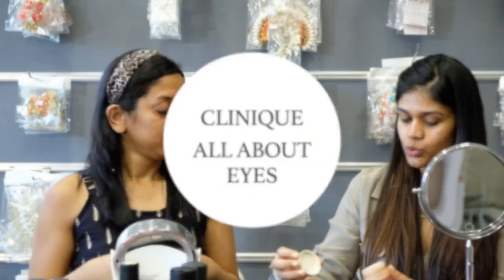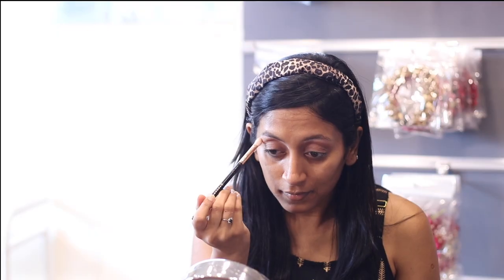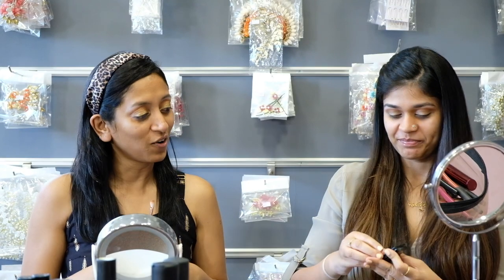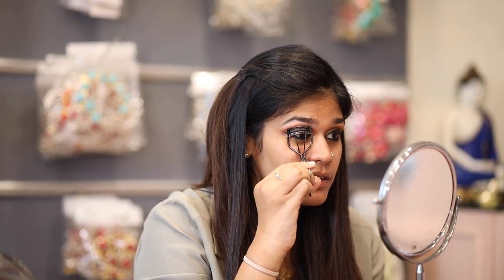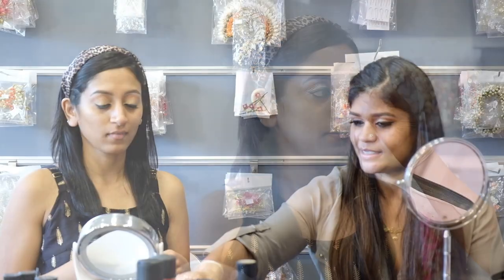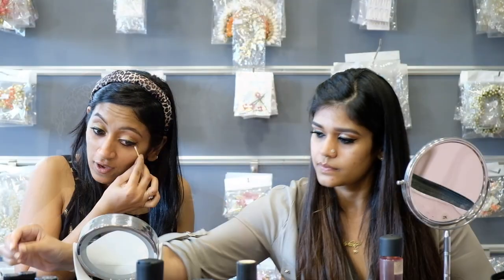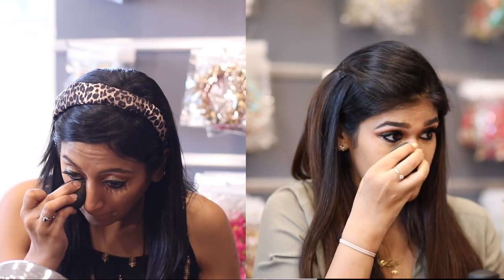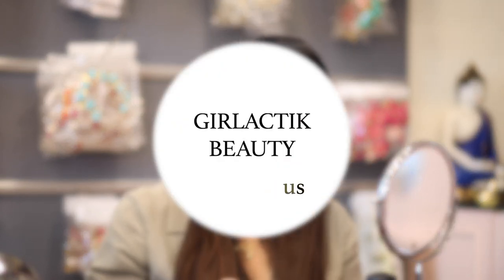Showcase ft Aanchal Balaraj | Makeup Artist | Ep 2 of 4 - Self Makeup Tutorial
Catch the makeup expert Aanchal, in the second episode of Showcase - teaching you all some tips and tricks while applying make-up. So, what are you looking at?  Grab your make-up essentials and follow along.

Love & More,
Sush